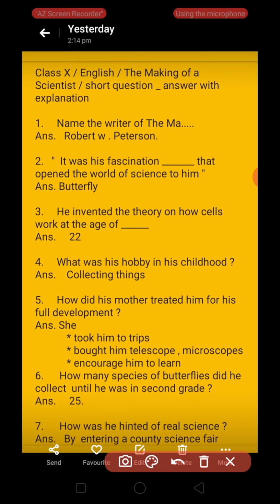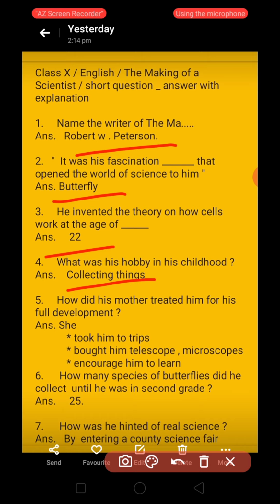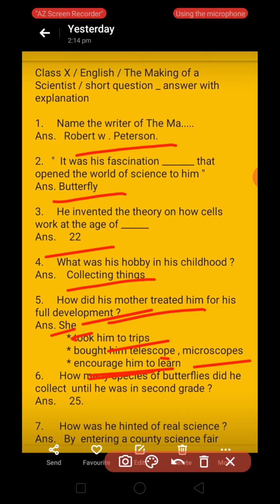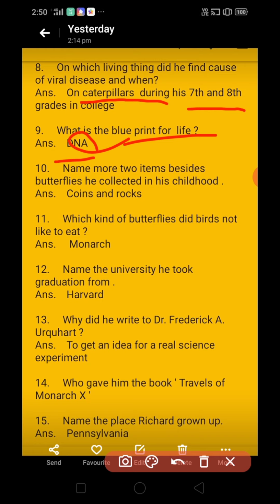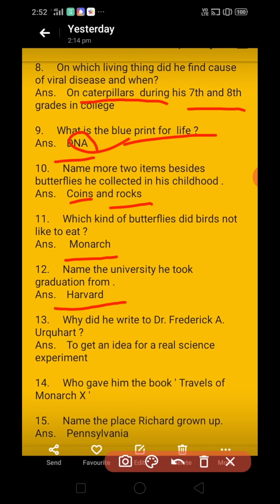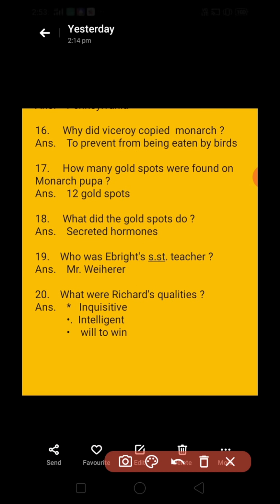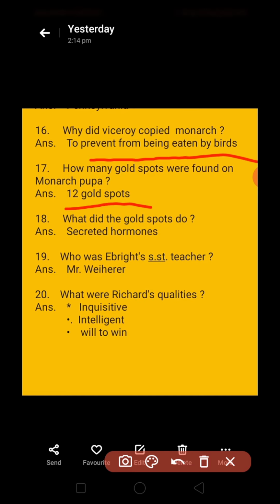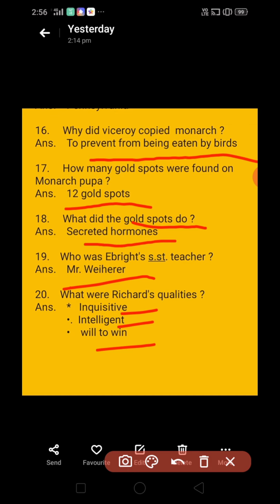CLASS X / ENGLISH / BOOK: FOOTPRINT WITHOUT FEET /CHAP. 6 : THE MAKING OF A SCIENTIST / SHORT ANS.